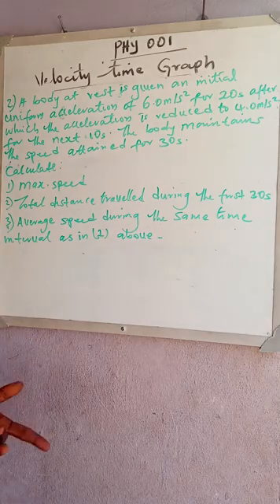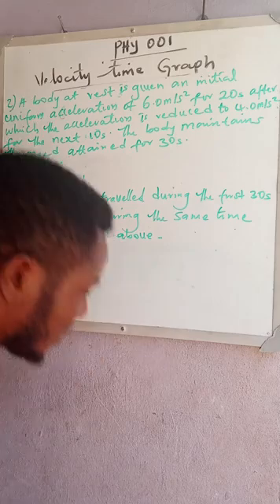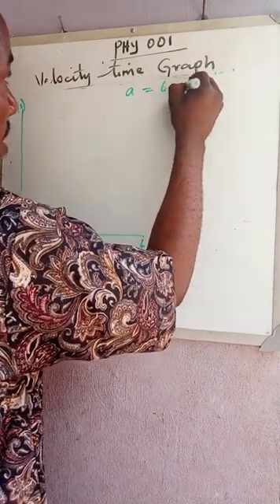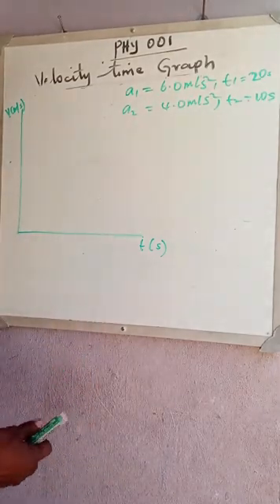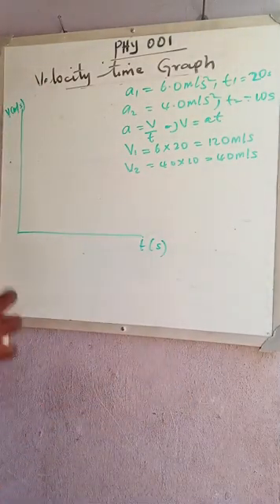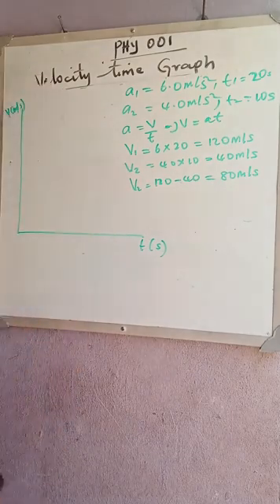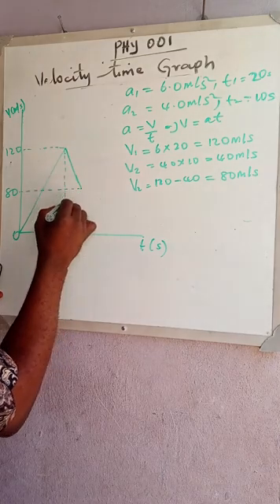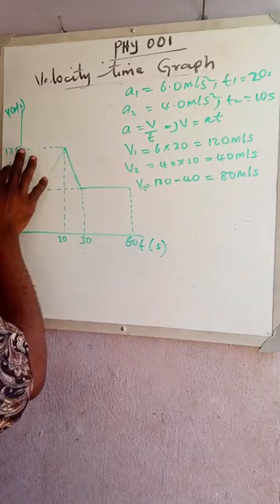velocity time graph